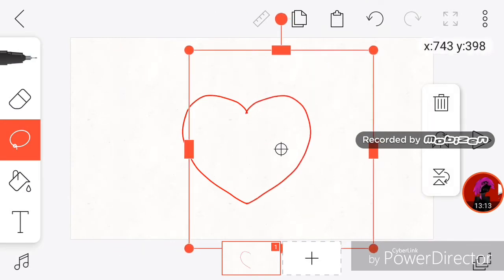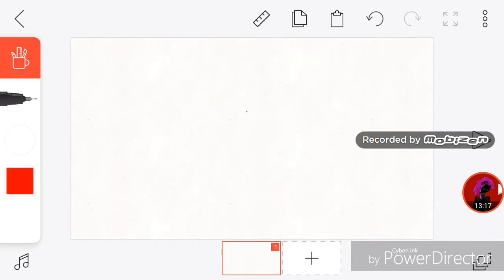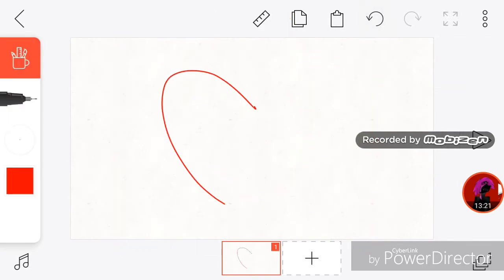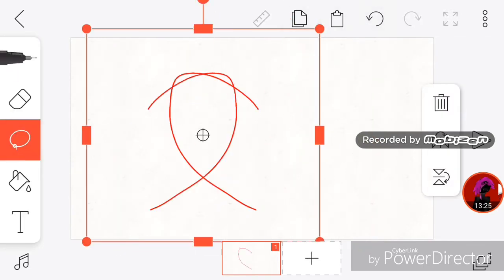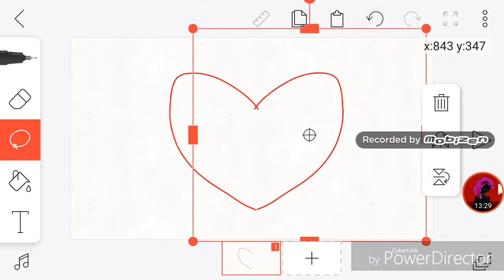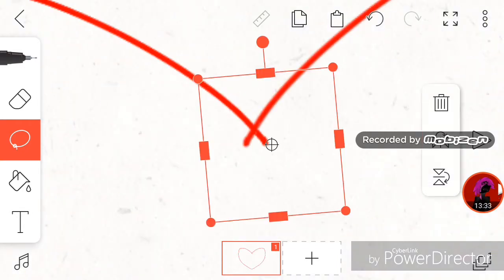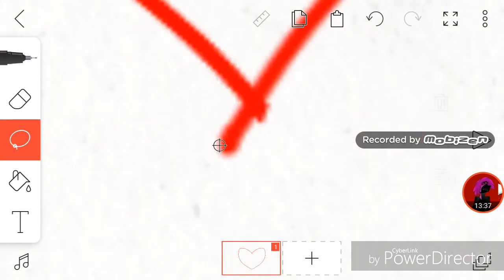Cyan(dino ver) x turquoise/me